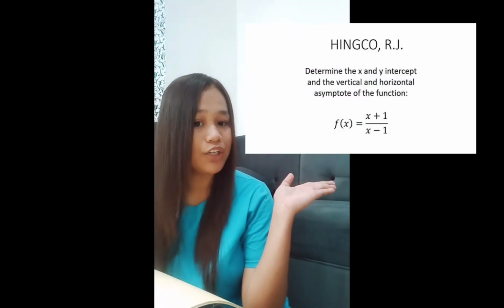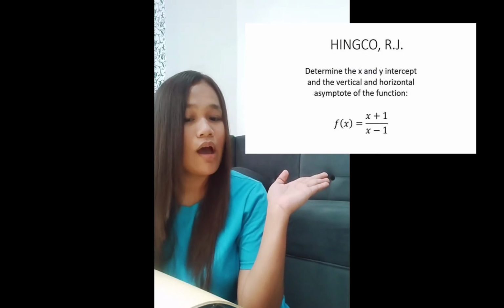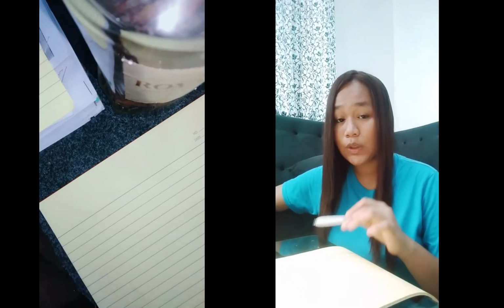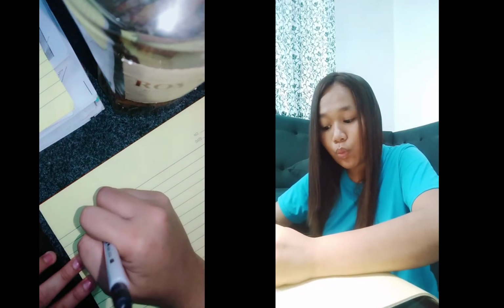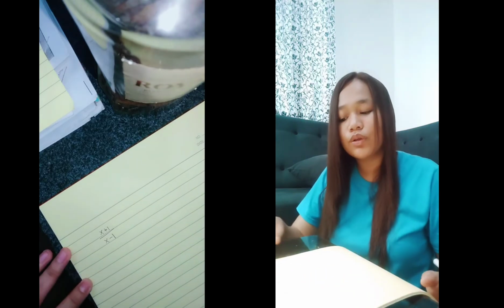X & Y intercept and Vertical & Horizontal Asymptote | 𝐆𝐞𝐧𝐞𝐫𝐚𝐥 𝐌𝐚𝐭𝐡𝐞𝐦𝐚𝐭𝐢𝐜𝐬 (𝙿𝚎𝚛𝚏𝚘𝚛𝚖𝚊𝚗𝚌𝚎 𝚃𝚊𝚜𝚔)